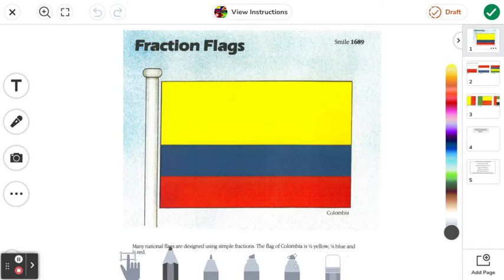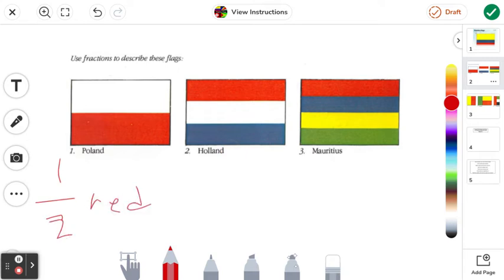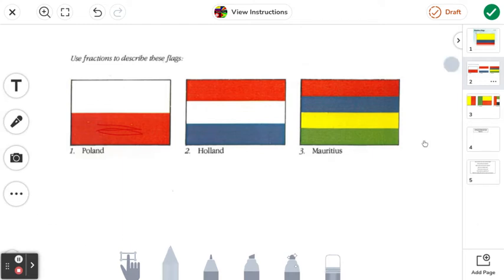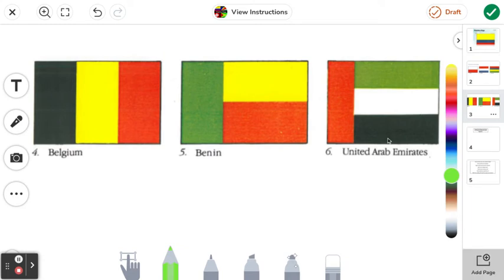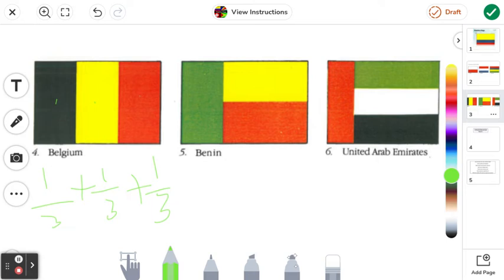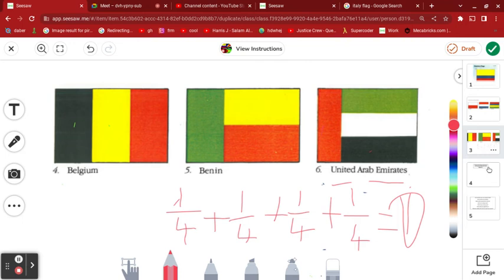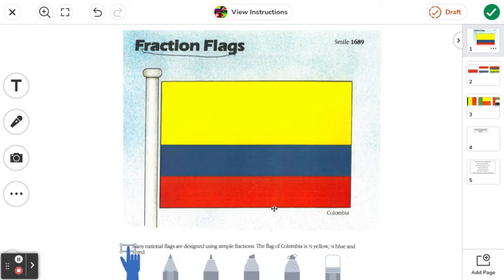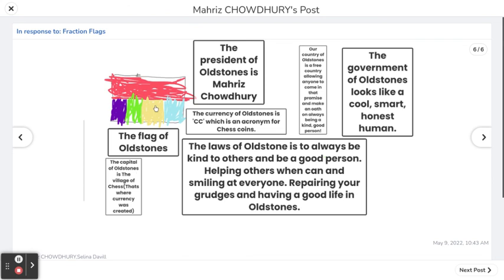Fraction Flags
This video we have mathematician Mahriz doing an interesting activity on fractions! Enjoy!